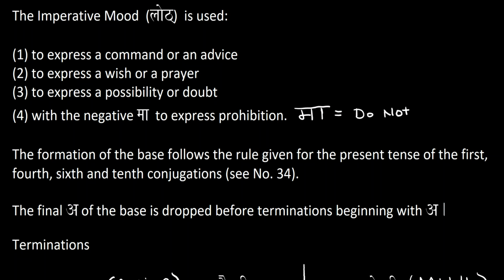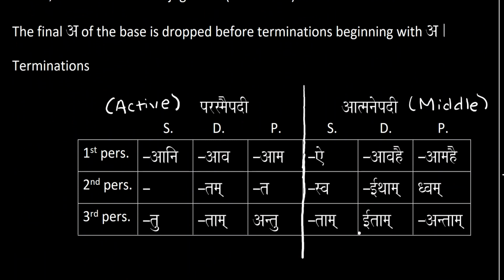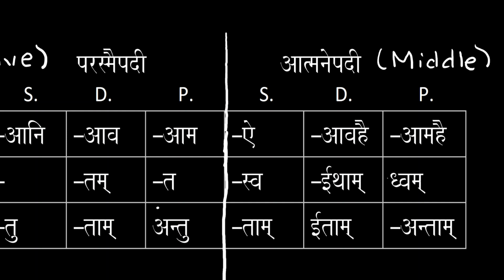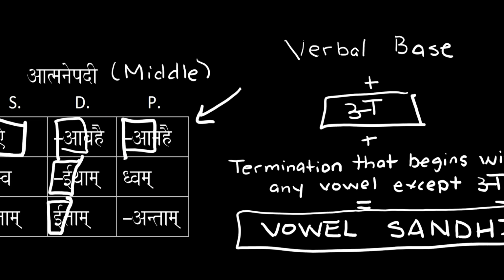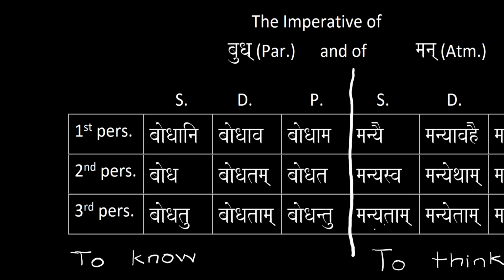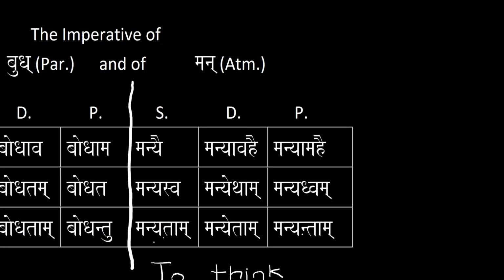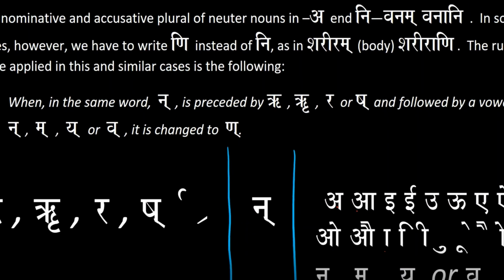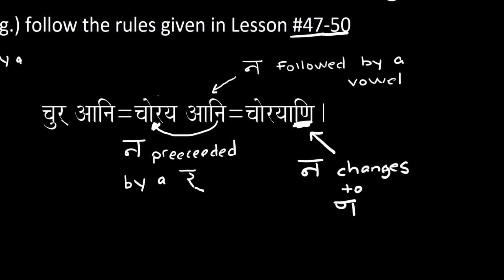111 The Imperative Mood